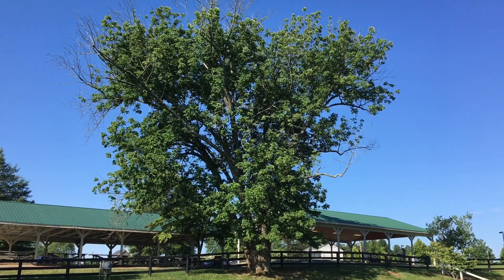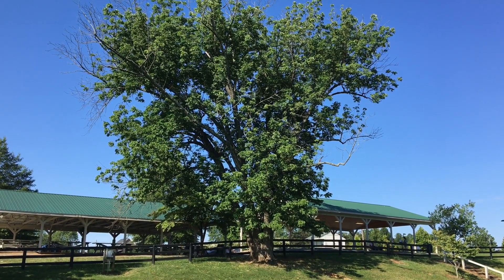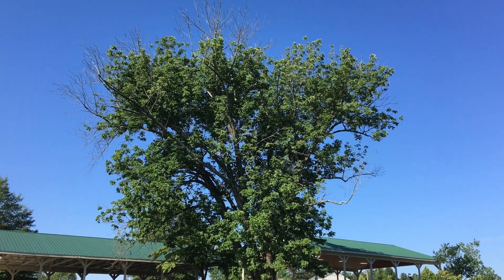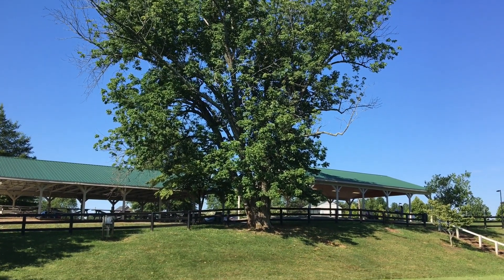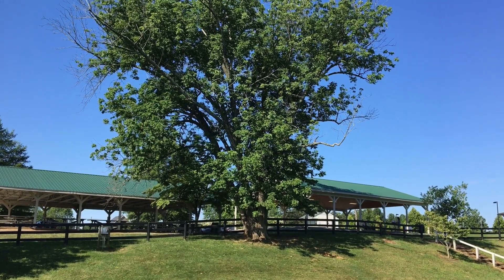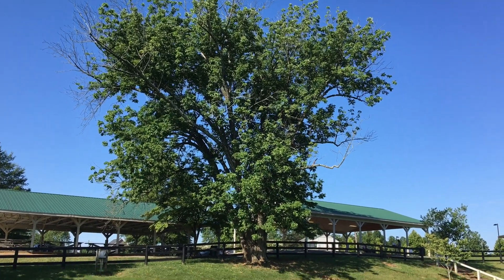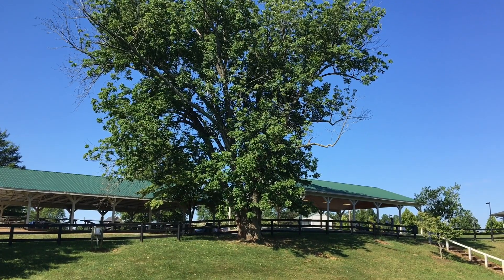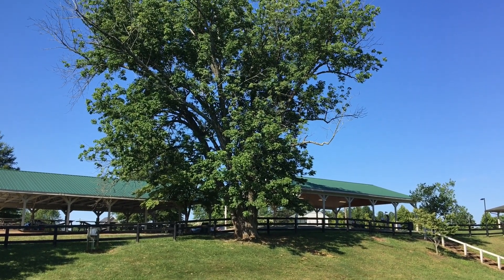Is anywhere in the park safe from lightning?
If you hear thunder, is there anywhere in a park that is safe from lightning? If you think it is good to head underneath a tree or pavilion, you will want to hear this information from AccuWeather Senior Meteorologist Krissy Pydynowski.

🏕️ Get more lessons on weather -- camp is now is in session now at AccuWeather Camp!

➡️ Stay up to date on everything pandemic-related with our daily coronavirus briefing on AccuWeather.com.